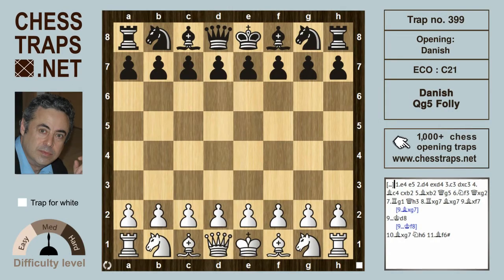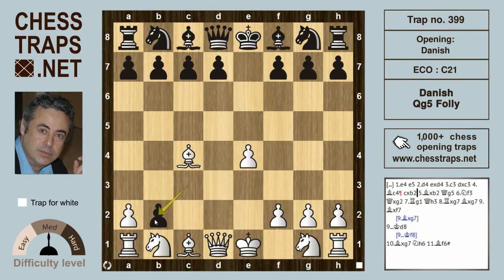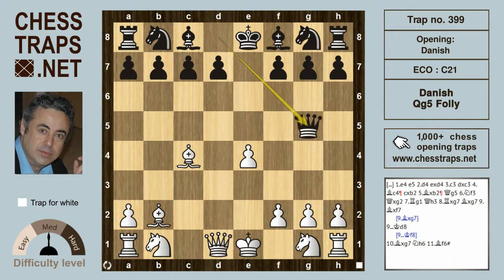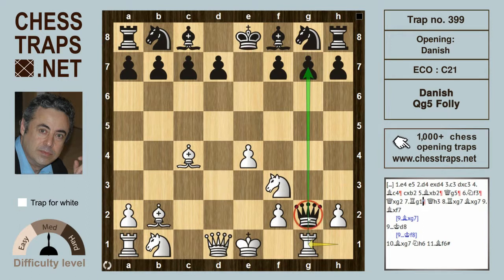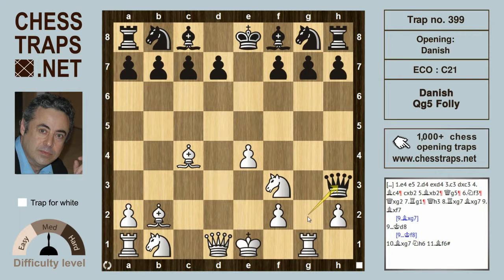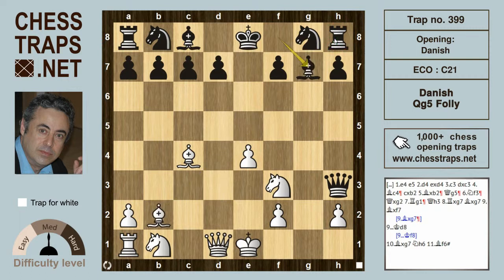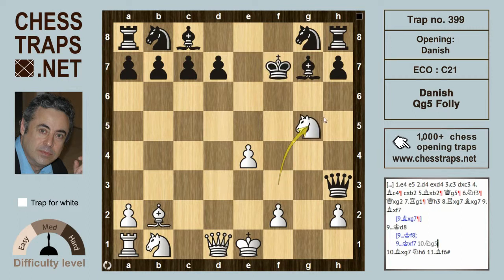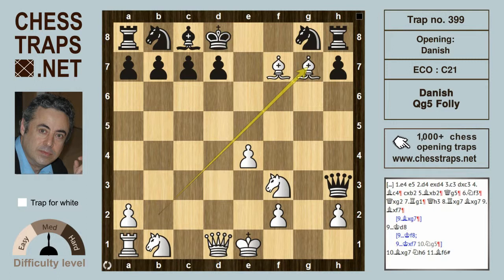Danish - Danish Qg5 Folly (trap no. 399)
1.e4 e5 2.d4 exd4 3.c3 dxc3 4.Bc4 cxb2 5.Bxb2 Qg5 6.Nf3 Qxg2 7.Rg1 Qh3 8.Rxg7 Bxg7 9.Bxf7+ Kd8 10.Bxg7 Nh6 11.Bf6#